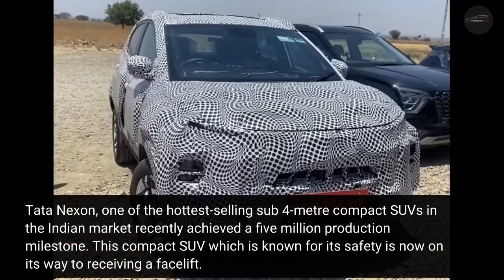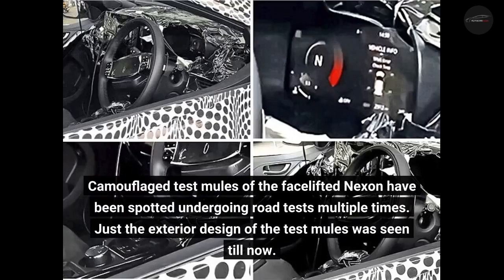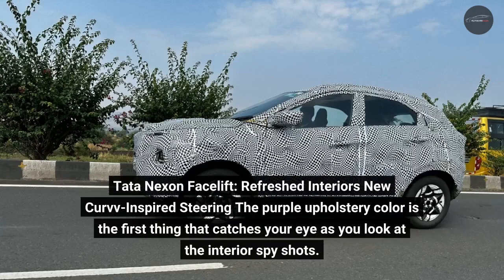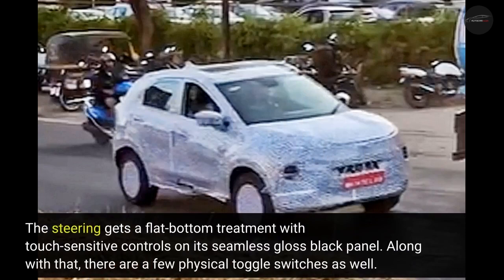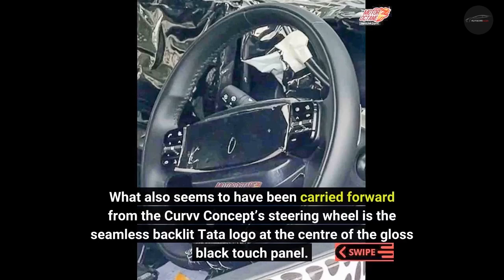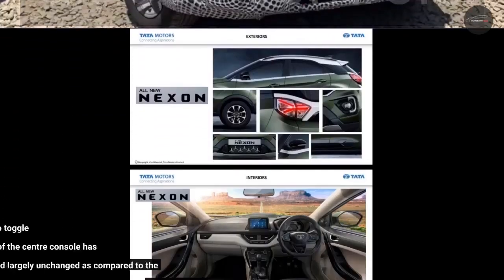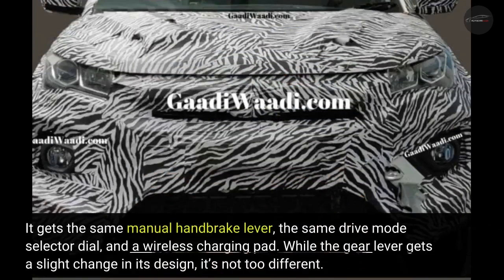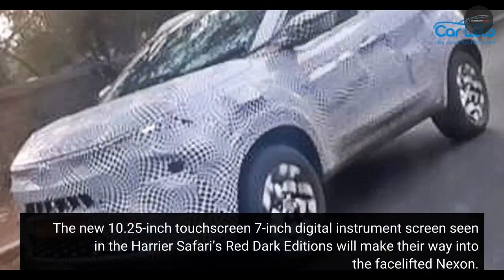Interior Spyshots Of The Nexon Facelift Emerge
Tata Nexon, one of the hottest-selling sub 4-metre compact SUVs in the Indian market recently achieved a five million production milestone. This compact SUV which is known for its safety is now on its way to receiving a facelift. Camouflaged test mules of the facelifted Nexon have been spotted undergoing road tests multiple times. Just the exterior design of the test mules was seen till now. But with the most recent spy shots, we’ve gotten our hands on the interior images of the facelifted Nexon. Here’s every detail about the new interior according to the spy shots. Tata Nexon Facelift:...